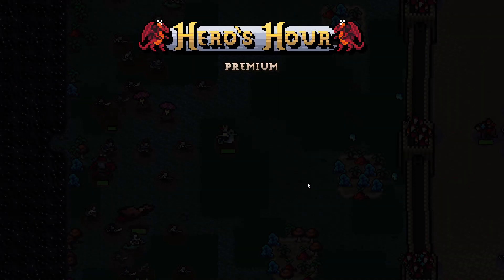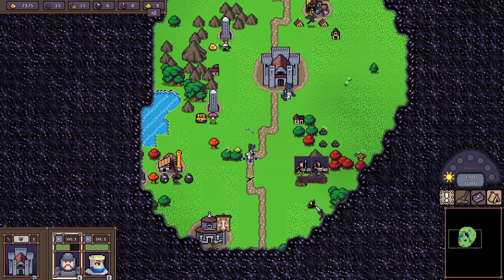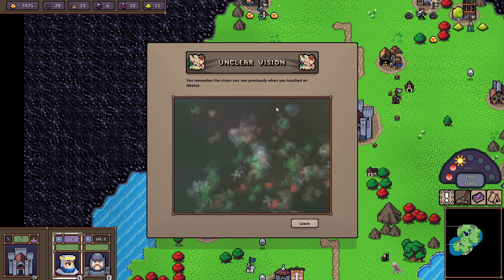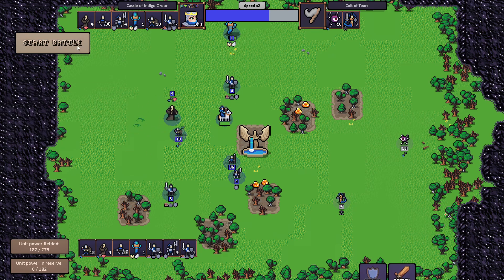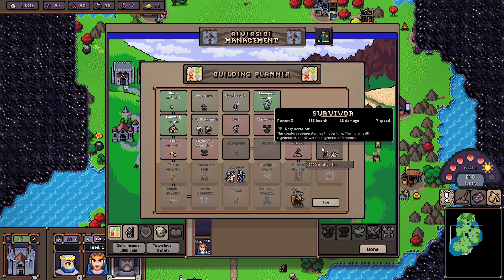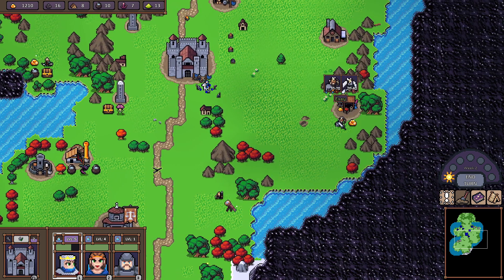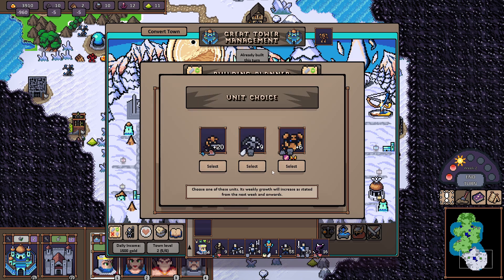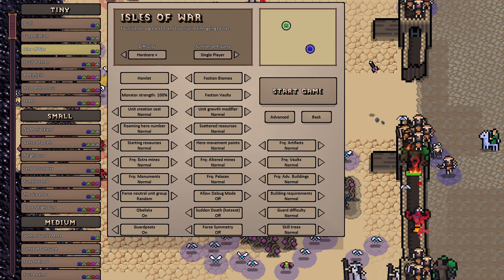Hero's Hour - How to play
Just thought of making a very basic video of me playing Hero's Hour on Normal difficulty and showing you guys the basics. If there's more basic information missing from this video please go play Hero's Hour Tutorial first.